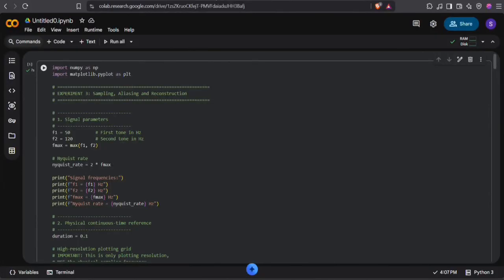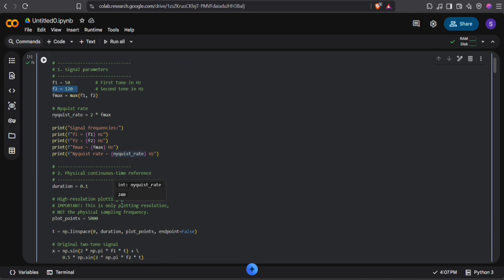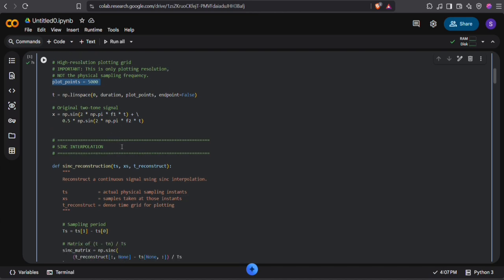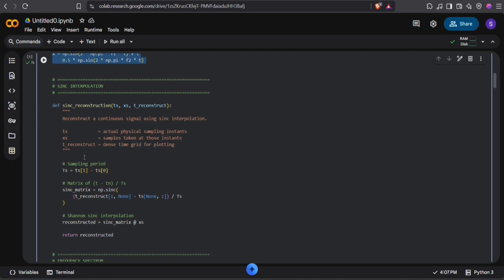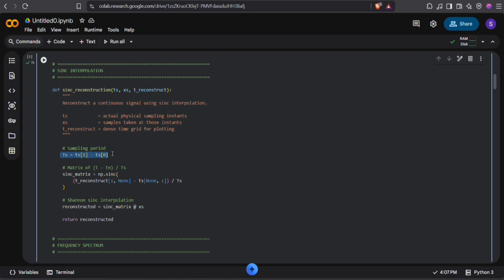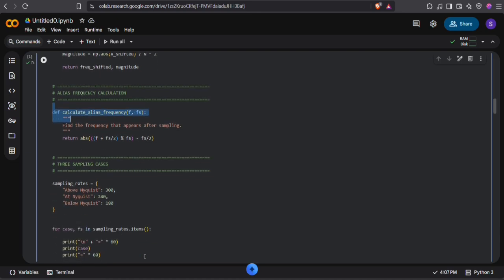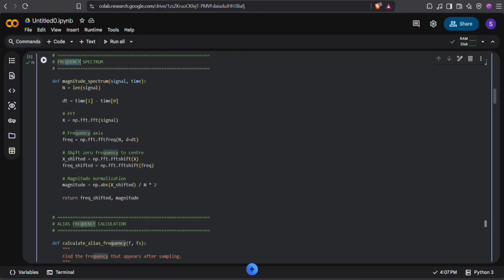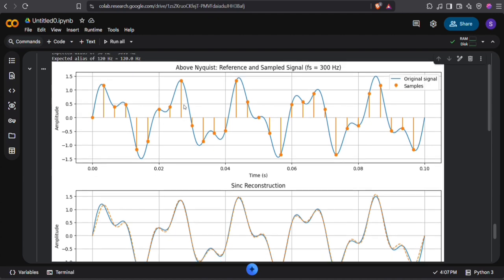Soham Goon , experiment 3